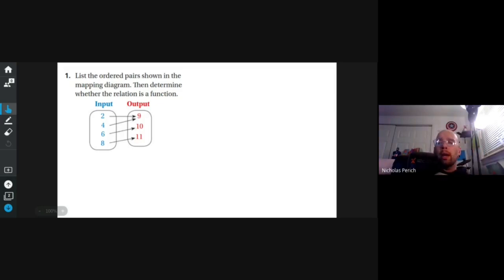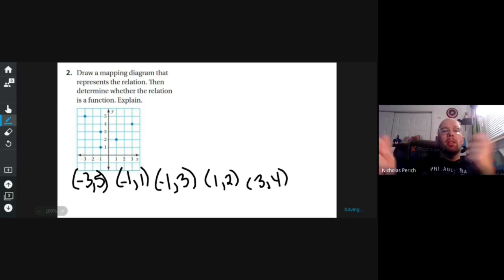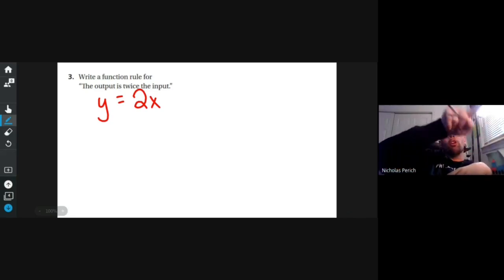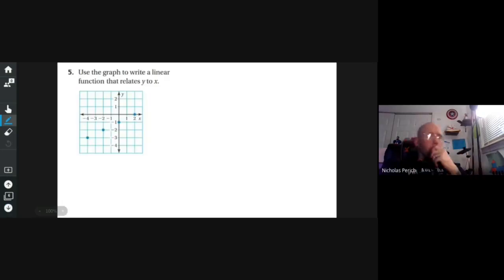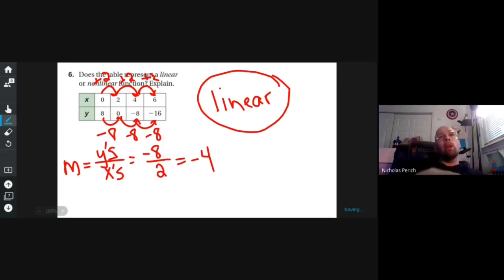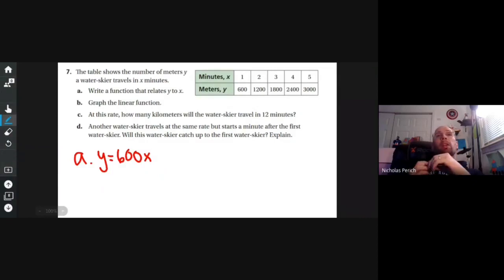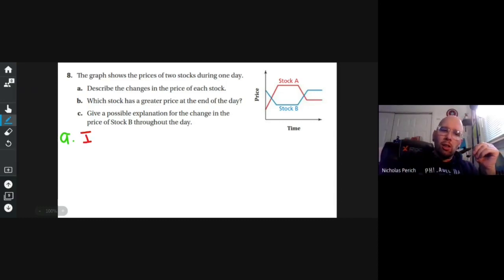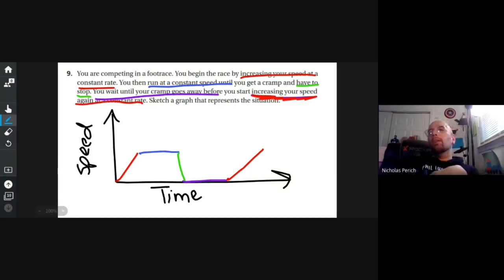Principles of Algebra - Chapter 6 Review | Math Help (Relations, Functions, Vertical Line Test)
This is a review that covers mapping diagrams, domain (input), range (output), functions, graphing, function rules, linear vs. nonlinear, rate, sketchibg graphs, and analyzing graphs.

Nick Perich
Norristown, Pa .